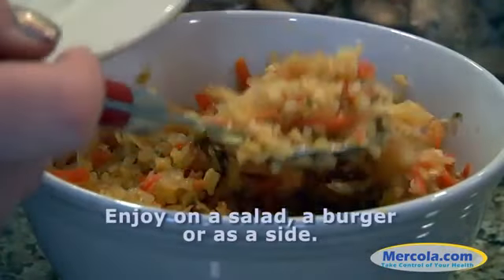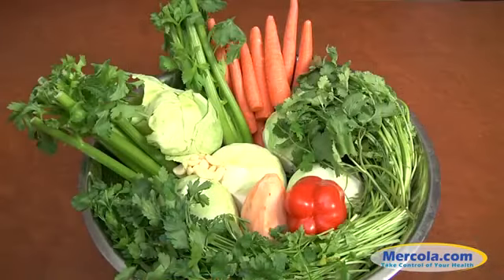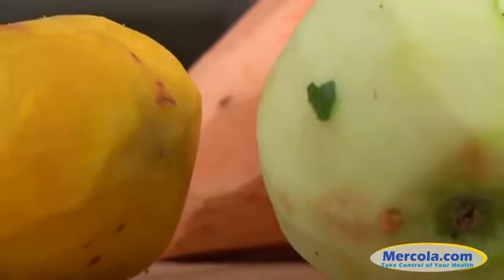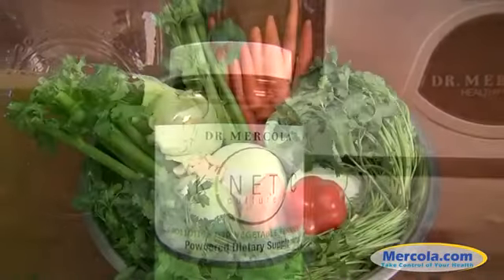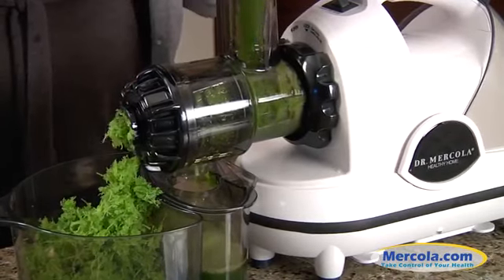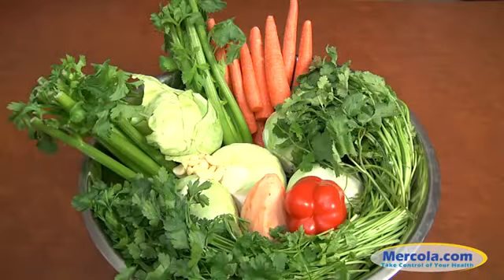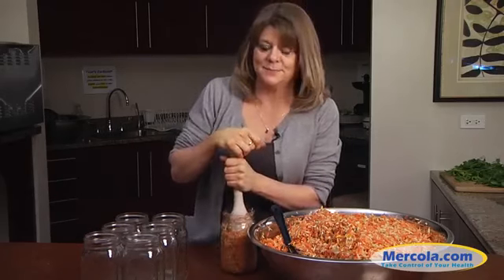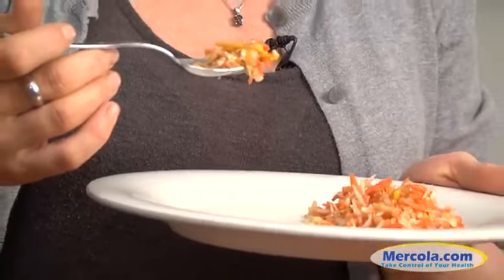Kinetic Culture del Dr. Mercola: Como Hacer Vegetales Fermentados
Vea este vídeo y descubra cómo usted puede hacer sus propios vegetales fermentados en casa utilizando Kinetic Culture del Dr. Mercola, que puede ayudar a maximizar los niveles de vitamina K2 de los vegetales.